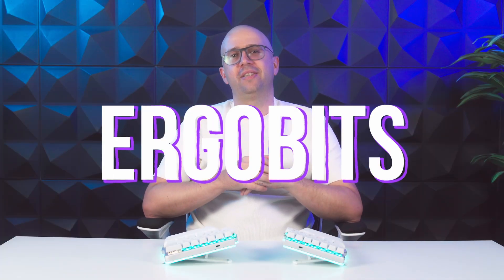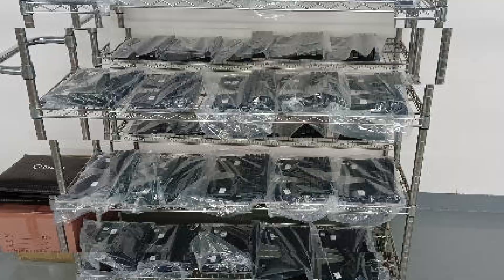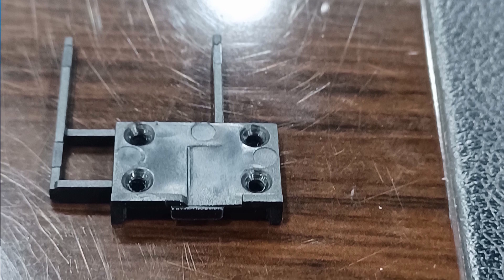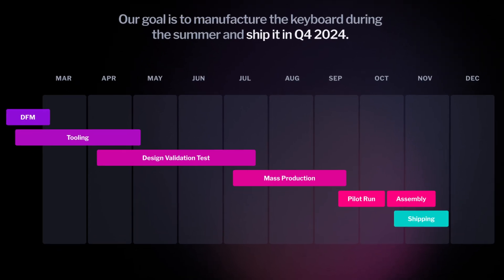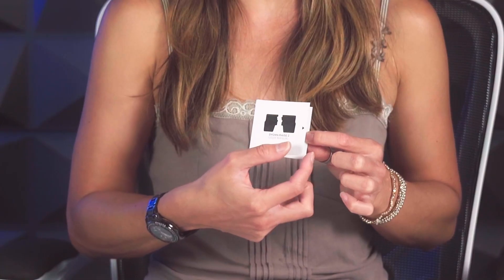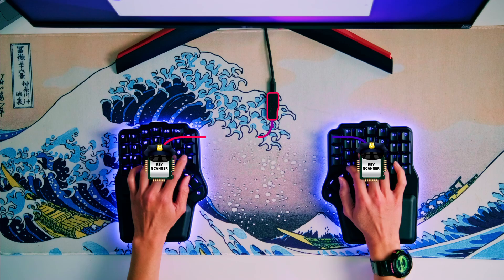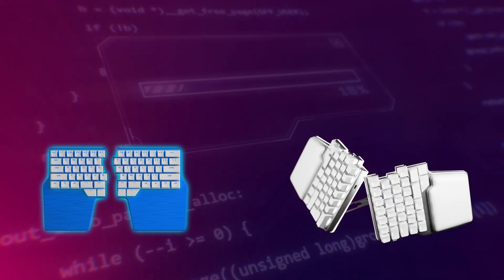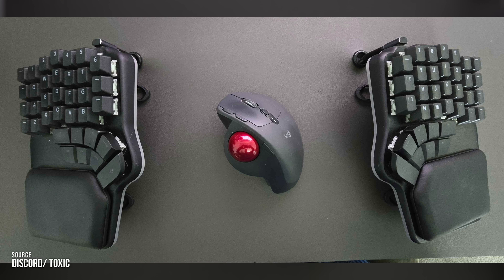Get Ready for the Raise 2, firmware updates and more - Ergobits #4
We’re almost ready to start shipping the Dygma Raise 2! Shipping will start at the end of October and continue throughout November 🎉

Check out the cool improvements we’ve made, find out how to get ready for your Raise 2, and discover the new firmware features we are working on!

00:00 Intro
00:33 Raise 2 manufacturing updates
02:26 Get ready for the Dygma Raise 2!
03:20 Are the firmware and the software ready?
04:45 Layer of the month
05:11 Setups we envy